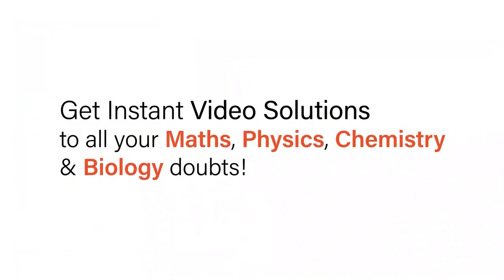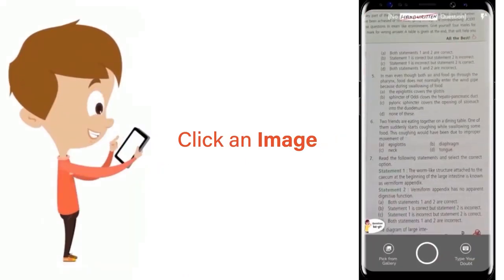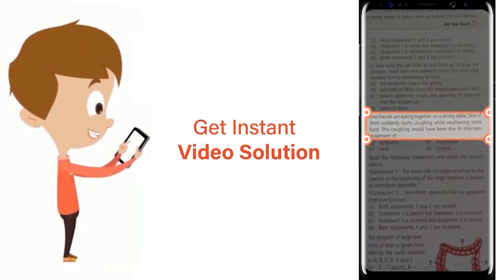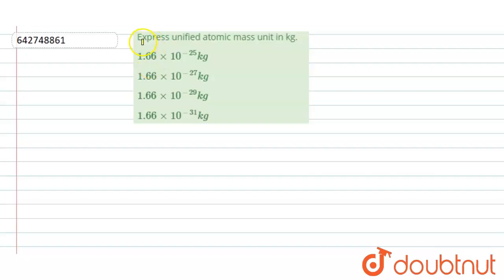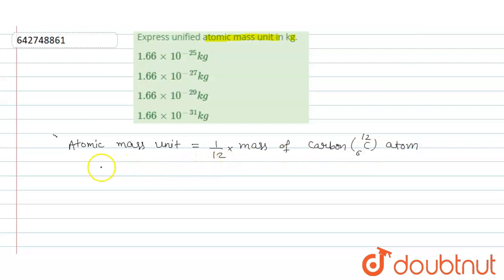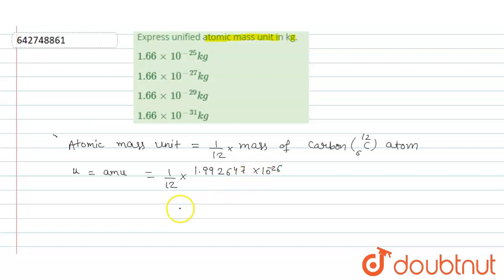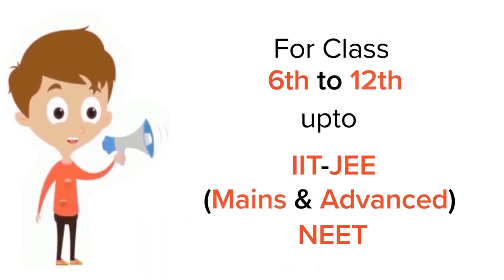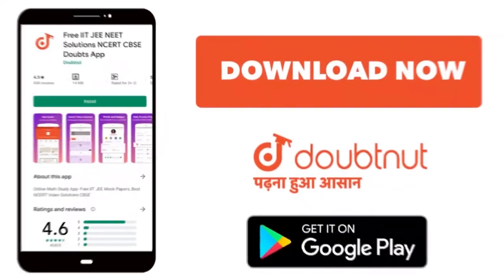Express unified atomic mass unit in kg. | 11 | UNITS AND MEASUREMENTS | PHYSICS | NCERT FINGERT...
Express unified atomic mass unit in kg.
Class: 11
Subject: PHYSICS
Chapter: UNITS AND MEASUREMENTS
Board:NEET

👉 Have Any Query? Ask Us.